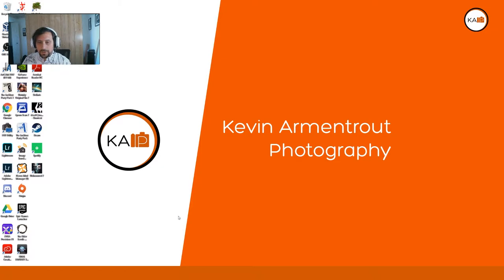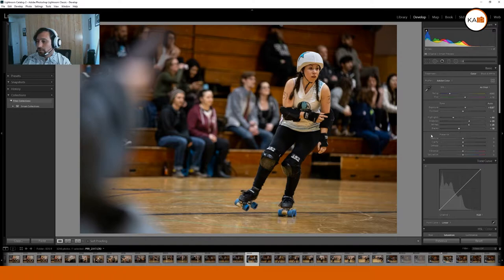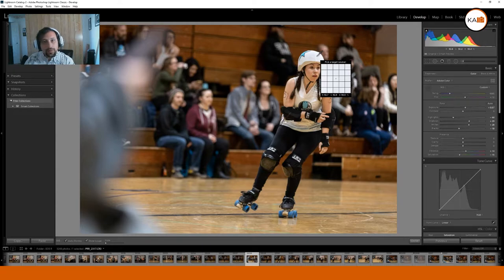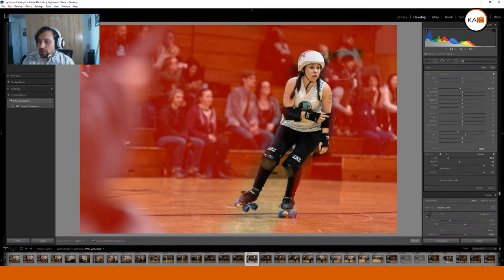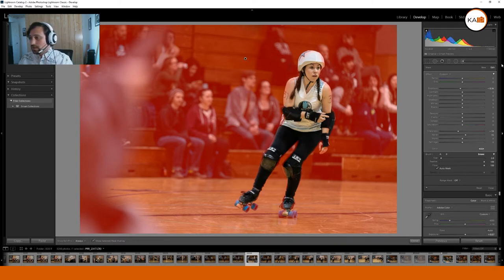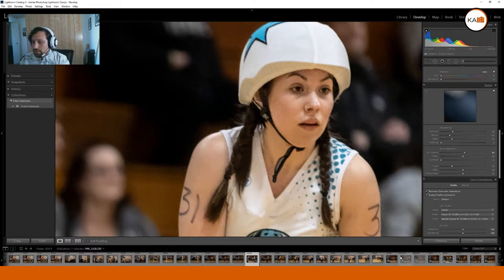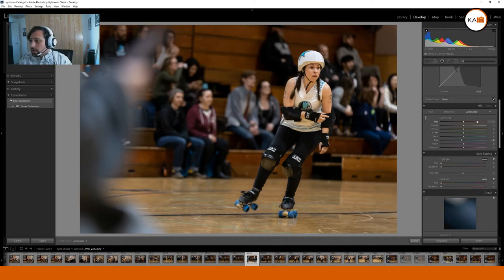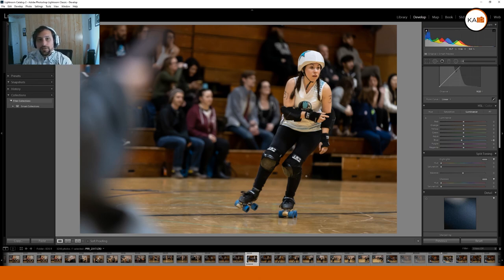How I Edit a Roller Derby Bout Photo Adobe Lightroom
In this video I will be going over a quick run down of my process for editing an image of a Roller Derby skater from a bout a few months ago in Adobe Lightroom. This will show the steps from start to export of a sports image being edited and how I edit my images.

About Kevin Armentrout Photography:
I am Kevin Armentrout, an Electrical Engineer and Professional Photographer. My goal is to create engaging content which explains photography for beginners and amateurs so that they can begin their journey into creating their own art that represents who they are!